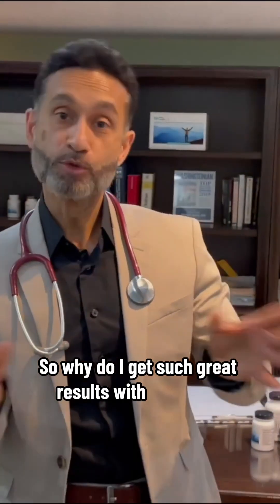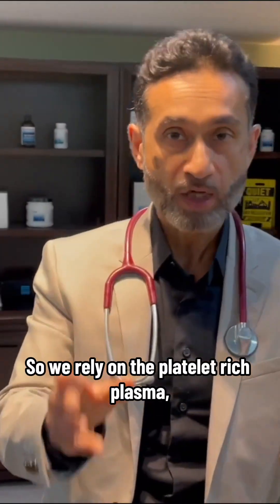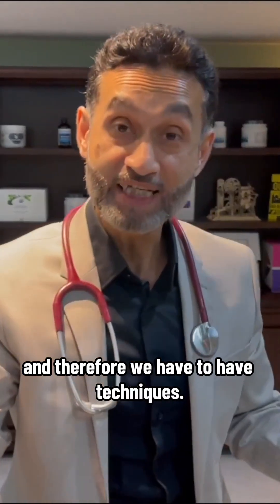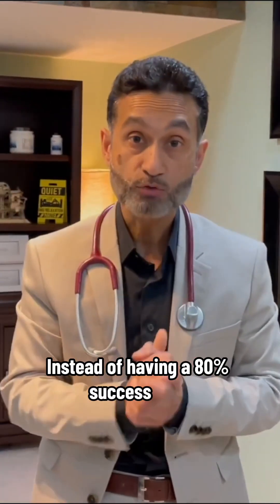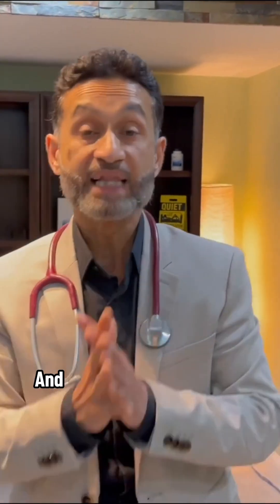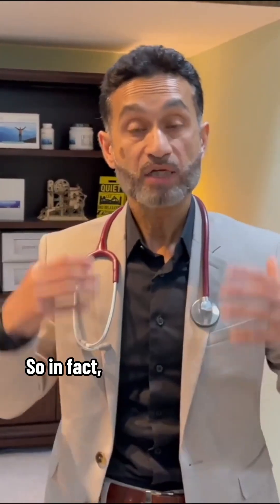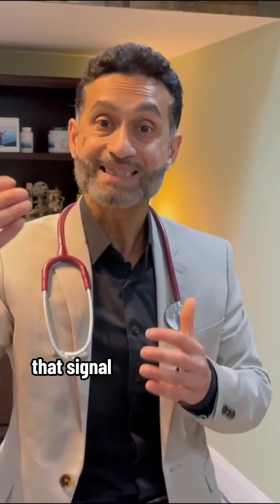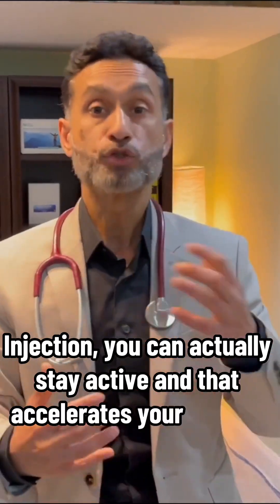Why We Get Better PRP Results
Why We Get Better PRP Results - Schedule your free health consultation